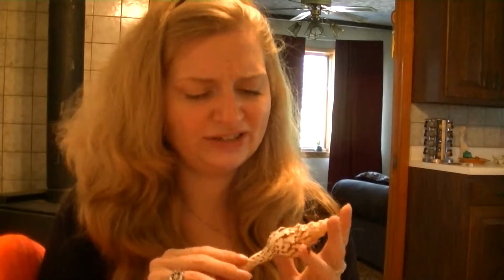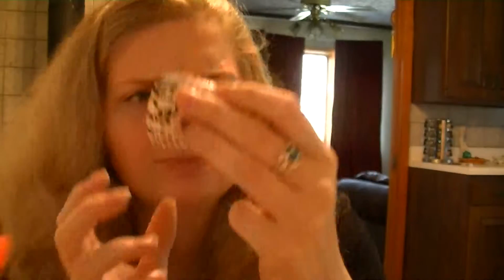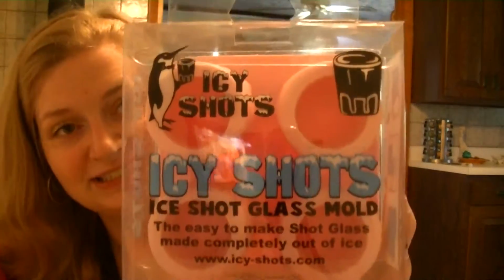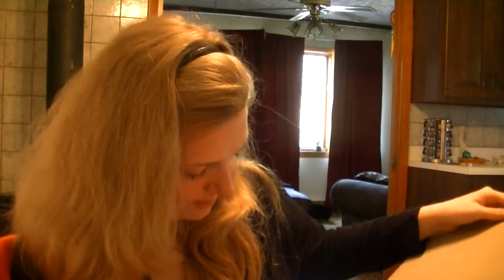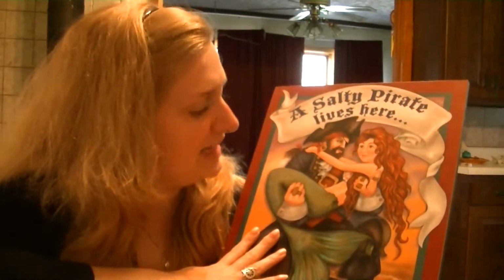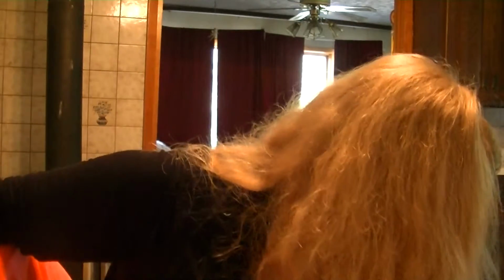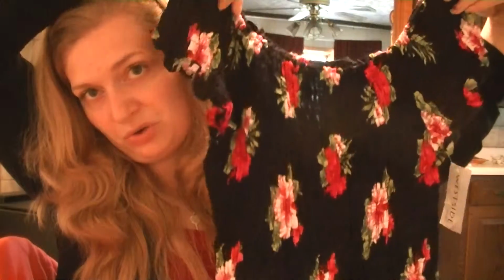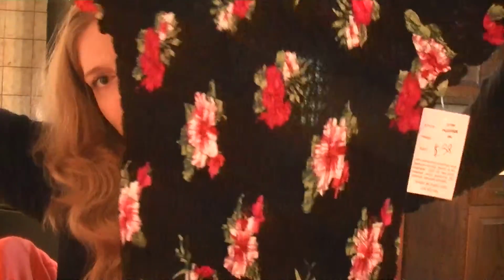part 4 vacation haul